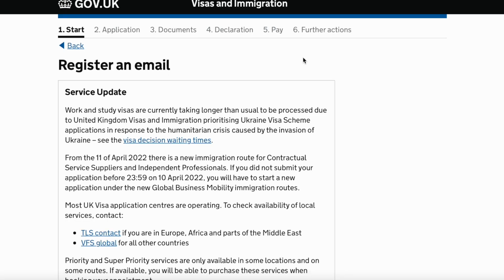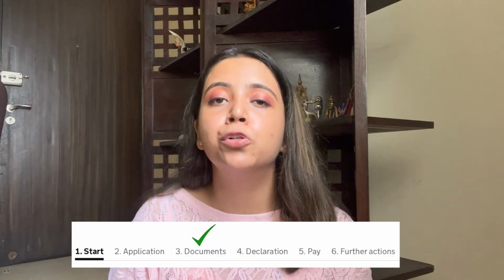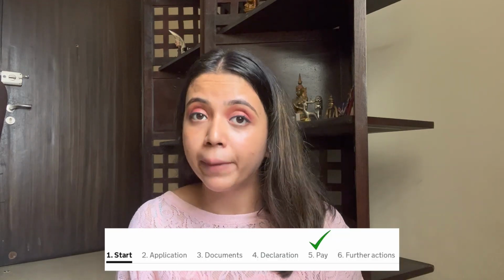UK Student Visa Application Process 2022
In this video, I have discussed everything you need to know about the UK Student Visa Application Process - CAS Letter, TB Test, Bank Statement, 28 Days Rule, Payment, Immigration Health Surcharge, Biometrics at VFS Global, Visa Processing Time and more.

Important Timestamps:
1:22 CAS Letter
2:19 TB Test Certificate
2:37 Bank Statement
3:35 Other documents
4:07 Translation of documents
4:23 Visa Application Form
4:41 Documents Checklist
5:04 Payment (IHS and Visa Fees)
5:25 Biometrics appointment at VFS Global
6:55 Visa Processing Time
7:26 Visa Interview (Credibility Interview)

I will be soon uploading more videos regarding the statement of purpose, education counsellor and more!